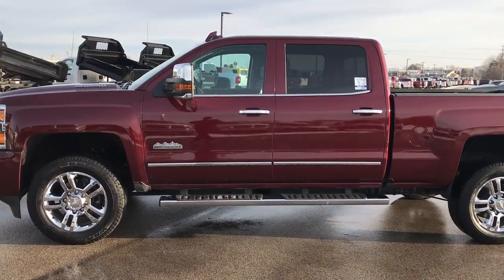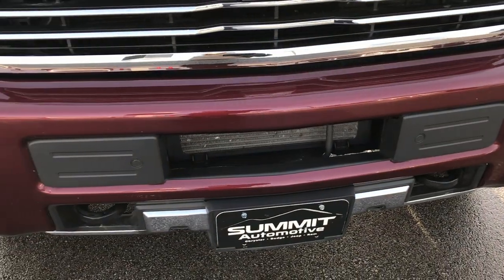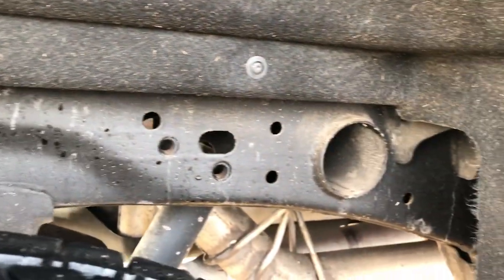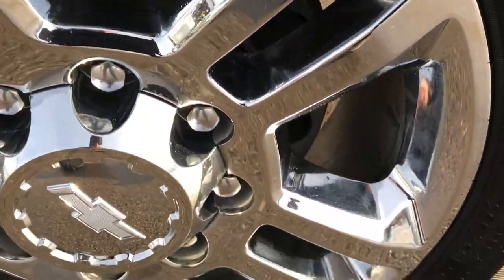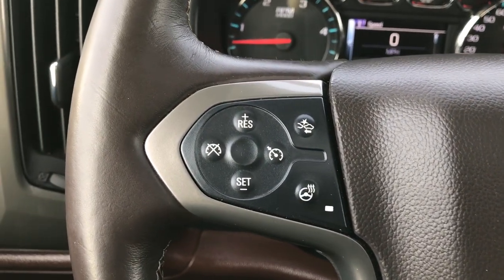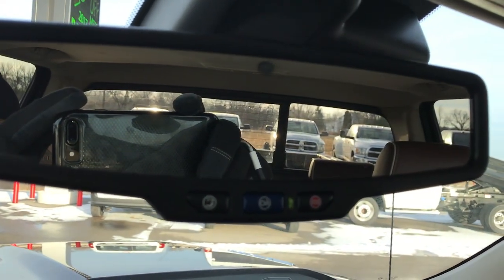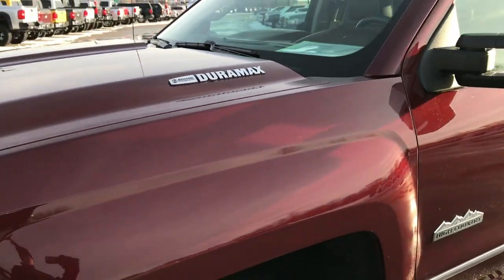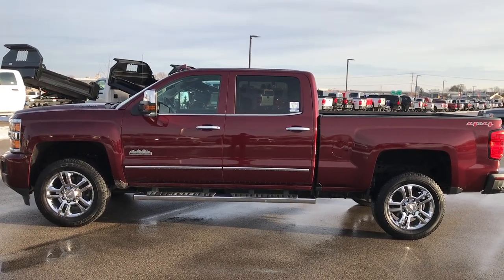2016 CHEVROLET SILVERADO 2500 HIGH COUNTRY DIESEL BUTTE RED WALK AROUND REVIEW SOLD! 9399 SUMMITAUTO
STOCK: 9399
PRICE: $55,499
MILES: 18,459
MAKE: CHEVROLET
MODEL: SILVERADO 2500
VIN: 1GC1KXE81GF184314

1 Owner! Clean Autocheck! 6.6 Liter V8 Duramax Diesel, LML Engine with 397 Horsepower, Full Four Door Crew Cab, Short Box 6 1/2 Foot Shortbox, High Country Package, 6 Speed Automatic Allison Transmission with Optional Manual Tap Shift, Turn Dial 4x4 Four Wheel Drive 4WD, Factory GPS Navigation System, Power Sunroof Moonroof Sun Roof Moon Roof, Dual Rear Exhaust, Onstar System, Forward Collision Warning System, Lane Departure Warning with Lane Keep Assist, Non Smoker, Dual Power Air Conditioned Ventilated and Heated Seats, Brown Leather Seats, Bucket Seats, Memory Driver's Seat, Full Towing Package with Receiver Trailer Hitch, Wiring and Transmission Cooler Tow Package, Factory Brake Controller, Factory Exhaust Brake, Power Fold in Power Mirrors with Built-in Directional Signals, Telescopic Tow Power Mirrors, Stabilitrak Traction Control, 3.73 Gears with Automatic Locking Differential Limited Slip Differential, Goodyear Wrangler SR-A LT265/60 R20 Tires, 20 Inch Rims Premium Wheels, Polished Aluminum Rims Premium Wheels, Four Wheel Disc Brakes, Factory Chromed Stepbars, Spray-in Bedliner, Bedrail Covers, Clearance Lights, Fog Lights, Projector Lamp Headlights, Sonar with Front and Rear Bumper Sensors, EZ Raise Assist Tailgate, Locking Tailgate, Chrome Trimmed Grill, Chrome Trimmed Mirrors, Rear Bumper Steps, Chevy MyLink Touchscreen Radio, AM / FM Radio Tuner, Sirius/XM Satellite Radio Capabilities Sirius / XM, CD Player, Bose Premium Audio Sound System, Bluetooth, Hands-Free Phone Controls Blue Tooth, Auxiliary MP3 Jack Portable Audio Connection, USB Jack Portable Audio Connection, Keyless Entry with Factory Remote Start, Power Sliding Rear Window Rear Window Defroster, Adjustable Height Seatbelts, Driver and Passenger Front Air Bags, L.A.T.C.H. Child Safety System, Side Curtain Air Bags SRS Safety Restraint System, Heated Steering Wheel Multi-Function Steering Wheel Controls, Homelink System with Three Programmable Buttons for Garage Doors, Lighting Systems & Security Systems, Compass, Outside Temperature Display and Mileage Display, Dual Multi-Zone Climate Control , Power Adjustable Pedals, Factory Floormats, Wireless Cell Phone Charge Pad, Woodgrain Dash And Door Trim, Air Conditioning AC, Cruise Control, Power Locks, Power Windows, Automatic Headlights Autolamp, Tilt/Telescope Steering Wheel, 110V / 150W Auxiliary Power Outlet, 3 Year / 36,000 Mile Remaining Factory Bumper to Bumper Warranty, Whichever comes first, Butte Red Mettalic! One Owner! Clean autocheck! Very very clean inside and out! This is one of the sharpest 2016 Chevrolet Silverado 2500 crewcab shortbox 3/4 ton diesel trucks on our lot! Make your move before this super clean 4wd is gone!

STOCK: 9399
PRICE: $55,499
MILES: 18,459
MAKE: CHEVROLET
MODEL: SILVERADO 2500
VIN: 1GC1KXE81GF184314